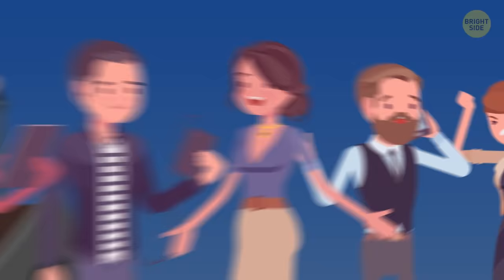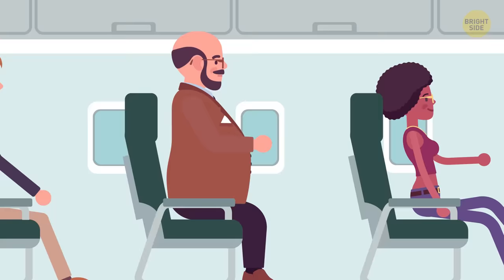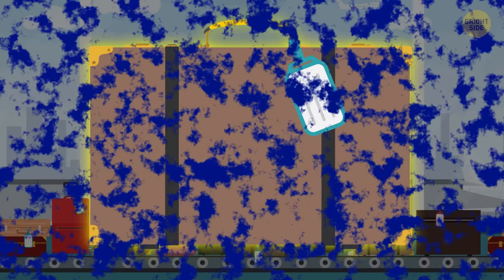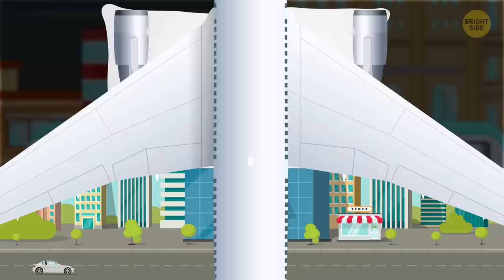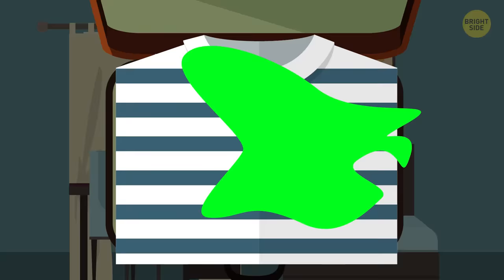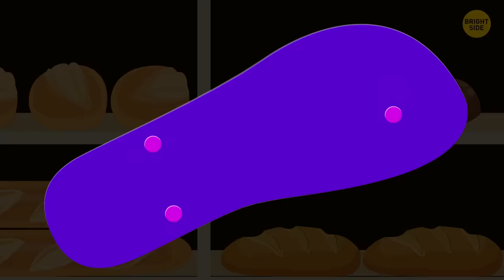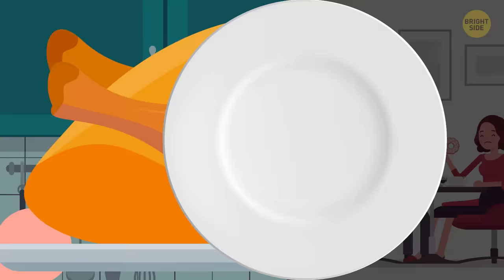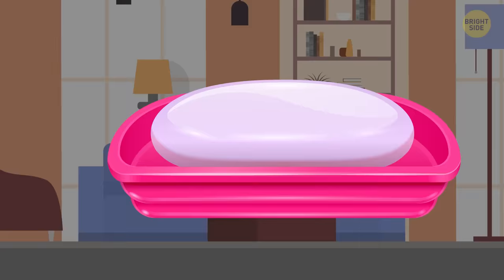30 Quick Tips to Stay Safe While on Vacation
How to save money while traveling? What is the easiest way to identify your luggage? What to do when your flight is delayed? Long lines that make you late, forgot your wallet when it’s time to pay, your flipflops snapped! Worse if it happens when you’re traveling and far away from home. Sounds familiar? Then check out these tips to get more enjoyment from your next trip.

And first, don’t overspend on tickets! The best time to buy them is about 7 weeks before the trip. If you missed that window, you still have a chance to save since prices can change at any time. And don’t buy tickets for Sunday, it’s the most expensive day to fly. But which day is the best for that?

TIMESTAMPS:
The best day to fly 0:19
Get through security way faster 1:00
Book a seat in the back 1:18
Wear compression socks 1:42
Mark your luggage “Fragile” 2:02
How to avoid theft in a hotel 3:19
A trick for make-up lovers 4:51
How to fit more outfits in your suitcase 5:00
What if your flipflops snapped 5:16
Look for places where the menu is short 6:10
Hide money in a phone case 6:27
What to do with your dirty clothes? 7:12